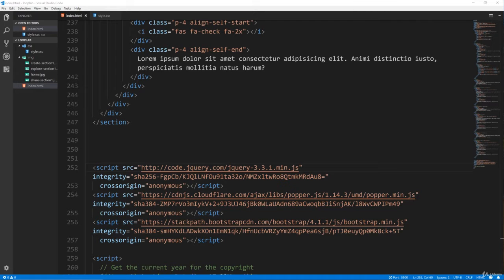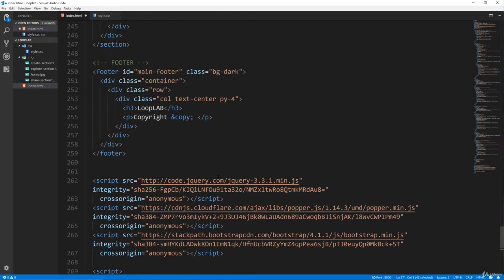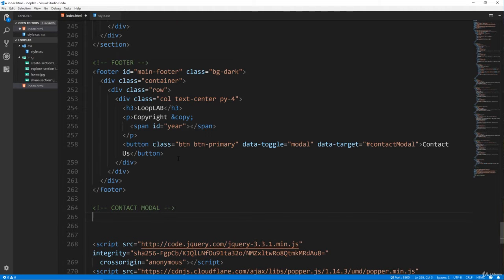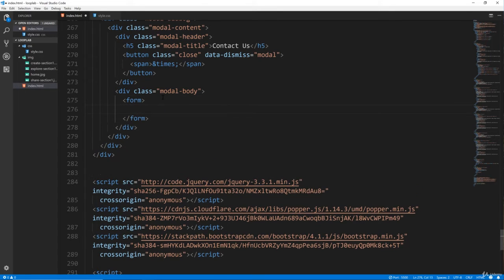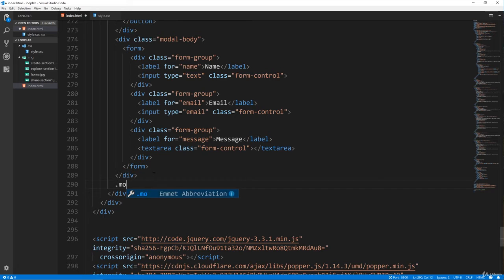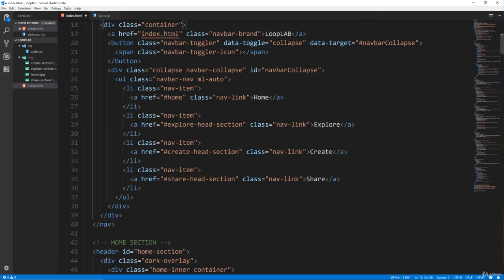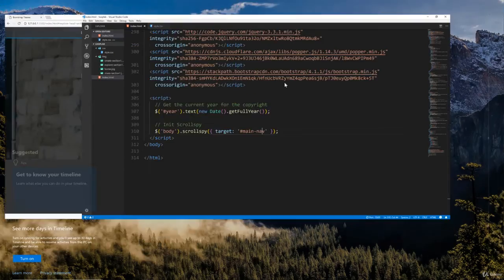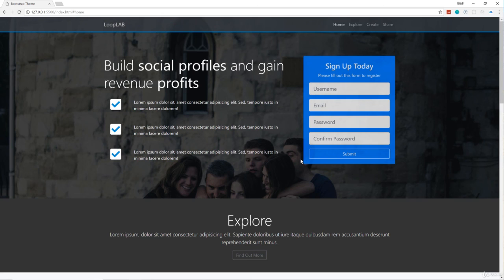12 Footer, Contact Modal & Menu Smooth Scroll